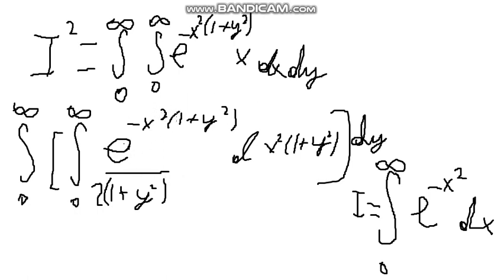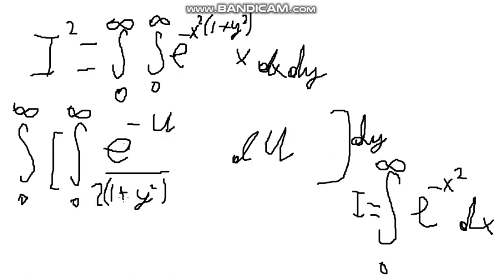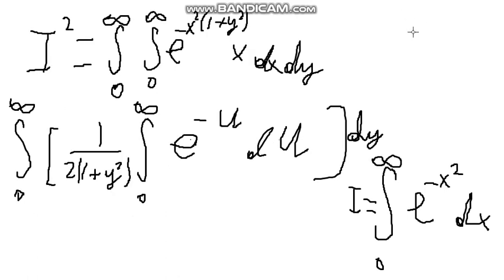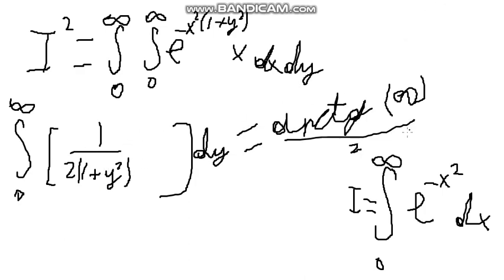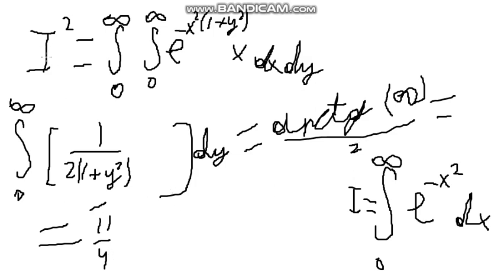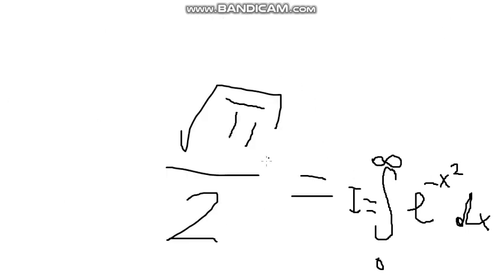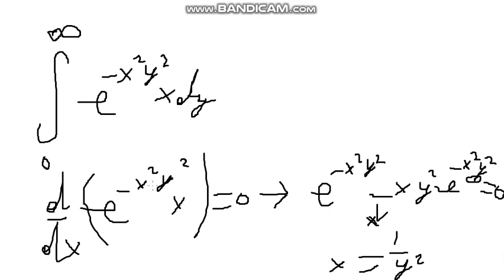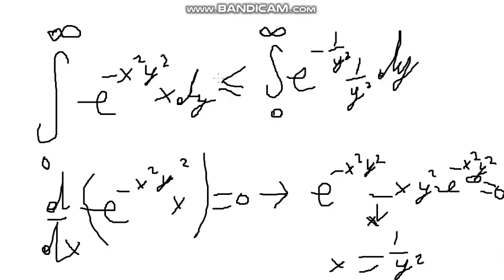Common known integral of e^(-xx) but without Lebeg integral,only Rieman and Rieman iterated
This is not too common known way of proof because it is much difficultier,but without Lebeg integral or at least without variable changing formula in Lebeg integral it becomes one of the most useful proofs.